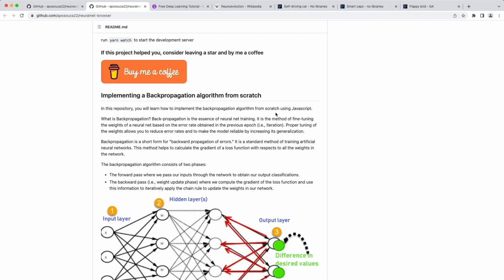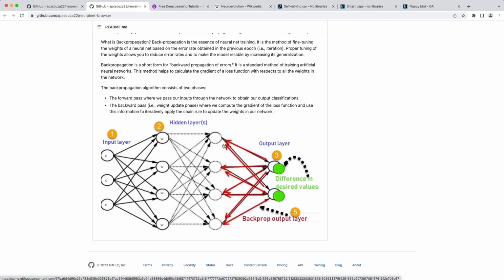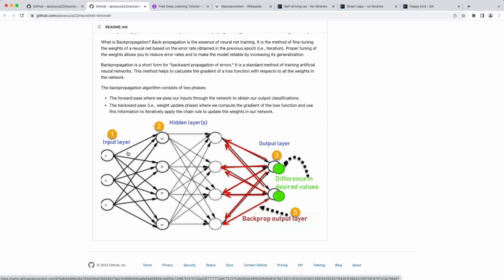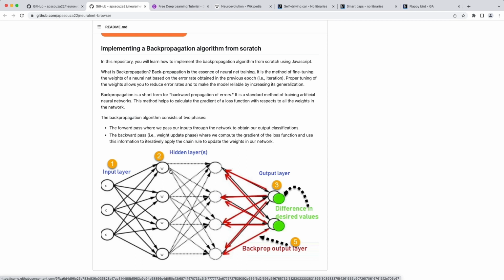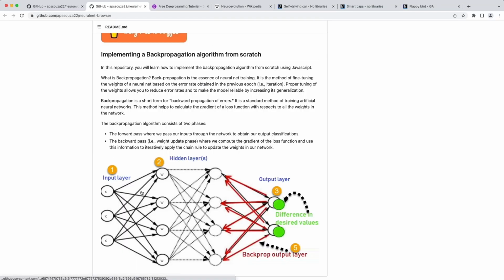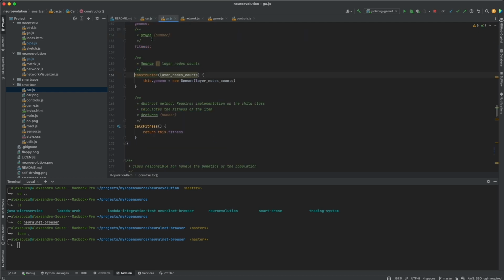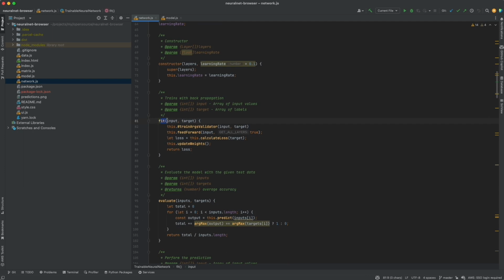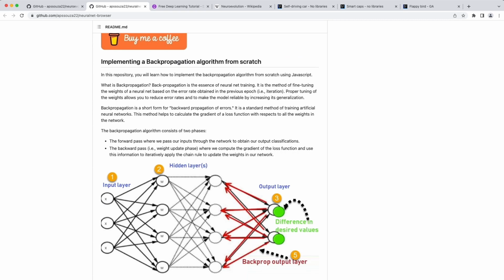Combining Neural Nets and Genetics Algorithm using vanilla Javascript to train AI models - part 4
In this short course, we will build a Neuroevolution model from scratch using only JavaScript (no libraries) that will learn to play various games.

Neuroevolution is a powerful approach to machine learning and artificial intelligence that uses evolutionary algorithms to train Artificial Neural Networks.

Deep Neuroevolution: Genetic Algorithms are a Competitive Alternative for Training Deep Neural Networks for Reinforcement Learning